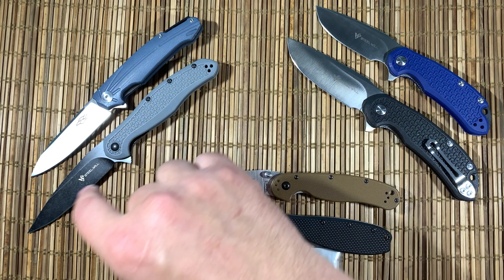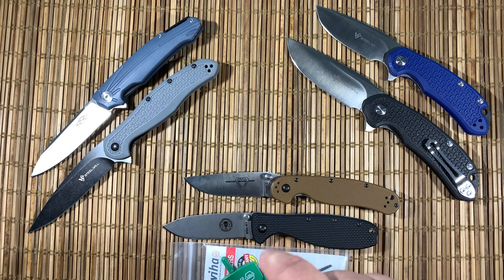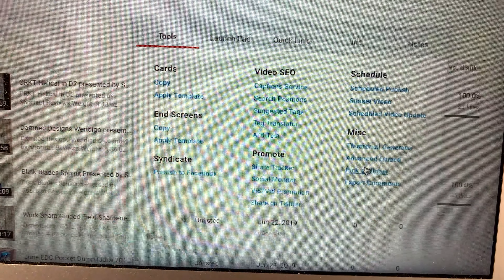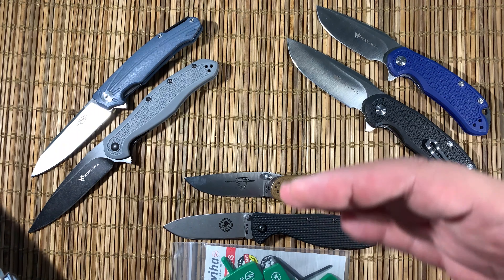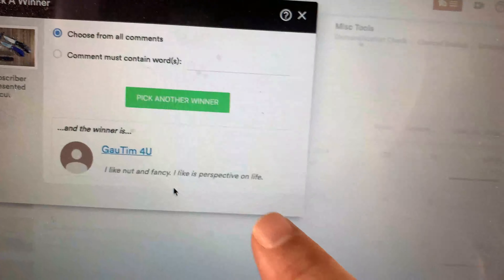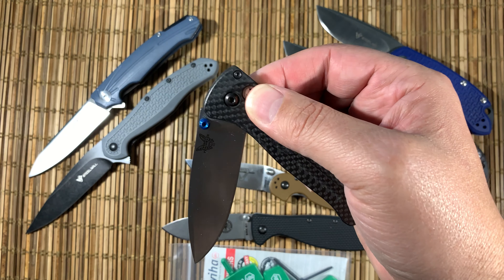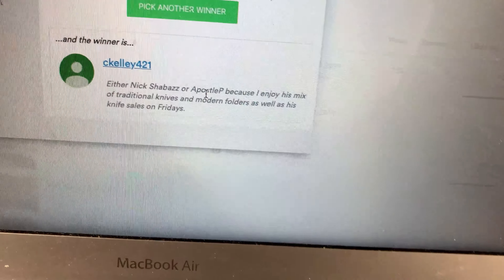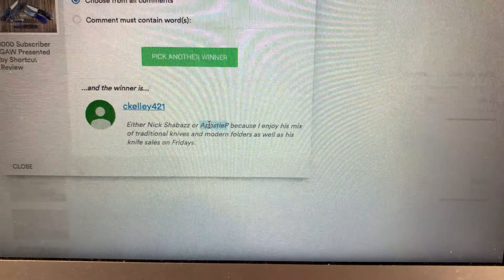1000 GAW Winner Announcement presented by Shortcut Reviews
Thank you to everyone who commented, learning what you like about other channels helps me get better.

chuck "dot" brant "at" gmail "dot" com